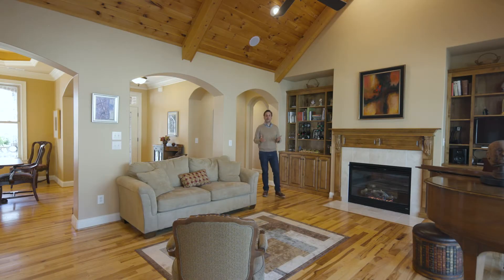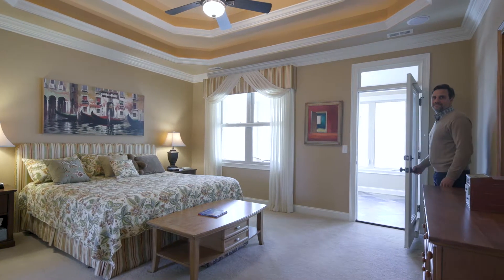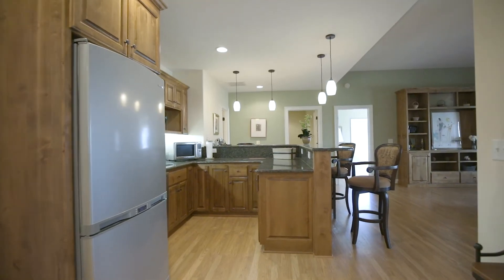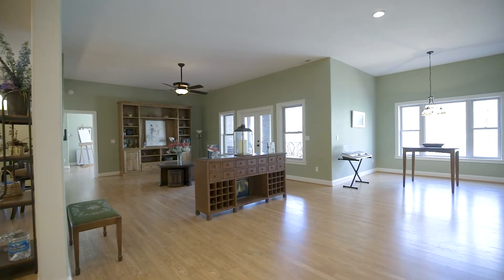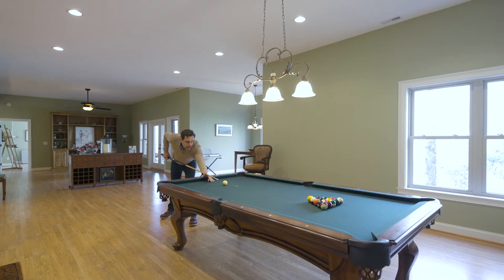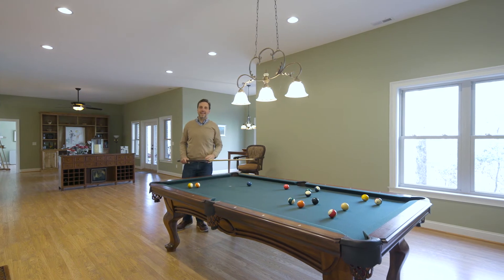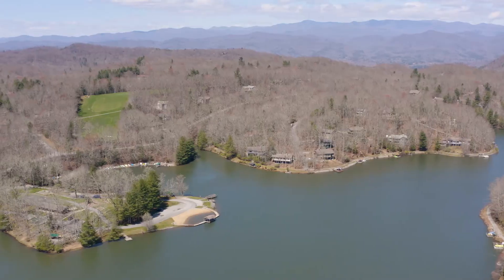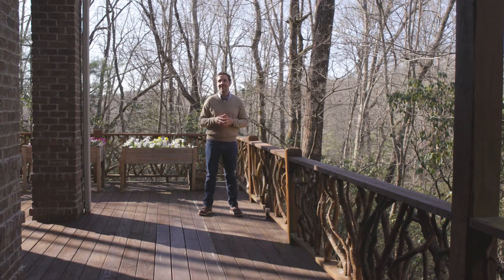For Sale 40 Ulvda Court Brevard NC. Connestee Falls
This 5411 square foot home was designed and built with utmost quality and luxury in mind. Features include hickory floors and tongue and groove vaulted ceilings in the living room, chestnut cabinets and granite counters in the kitchen, and a huge master suite that walks out onto the sunlit breakfast area.The main floor features the master bedroom and 2 guest bedrooms each with on-suite bathrooms. It also has a small office or sitting room right outside the master as well as a finished room over the garage which could be an office or a family room. The lower level features include a kitchen, a billiards area, an entertainment area, a home gym an art studio and a work shop. This level could also easily be used as an in law suite. The house is only 500 feet from Lake Atagahi and a short walk to the Atagahi Park. This home provides the ultimate luxury mountain living experience with the ability to do some serious entertaining and hosting when you want.